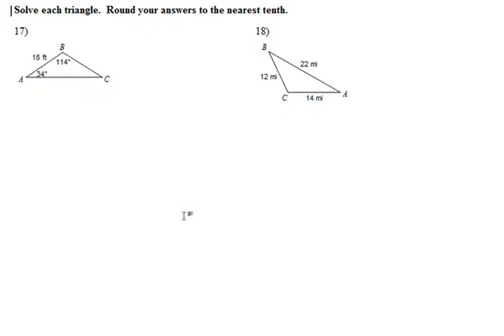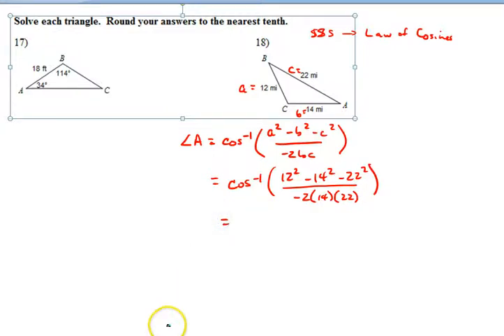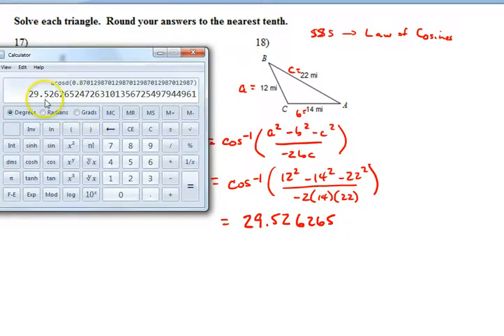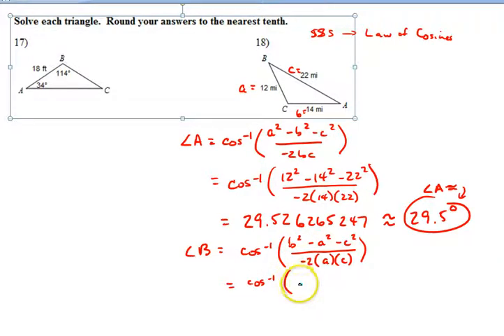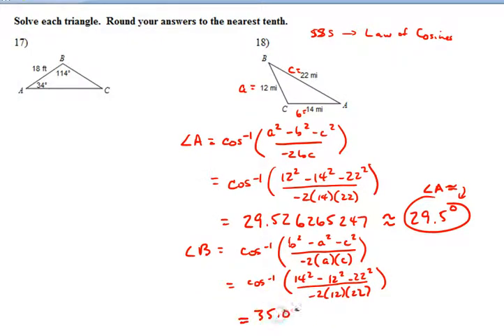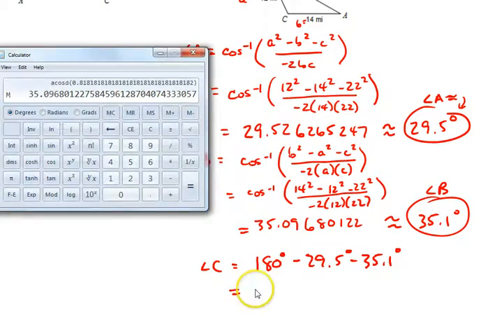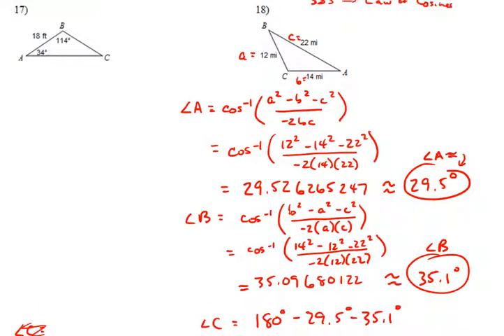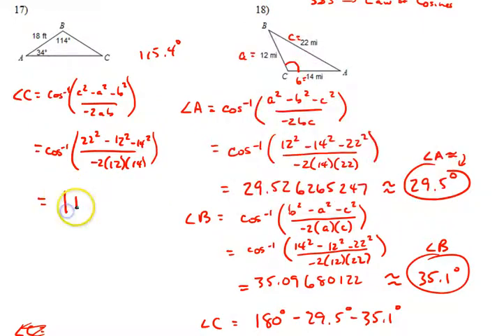Math Studies Test Review #18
HHS Math Studies Review prob 18